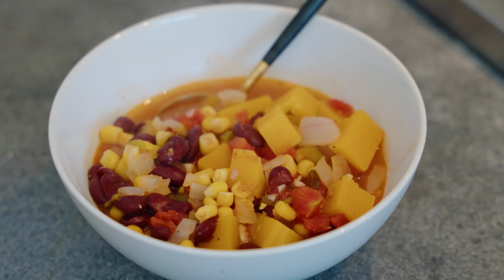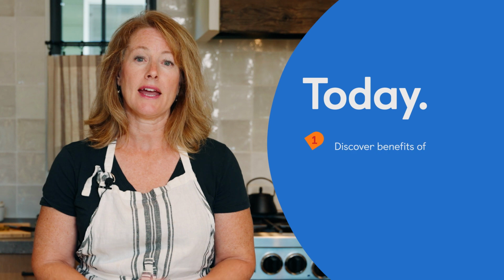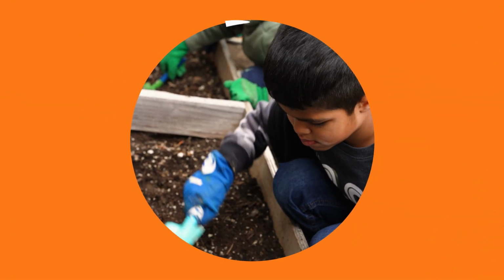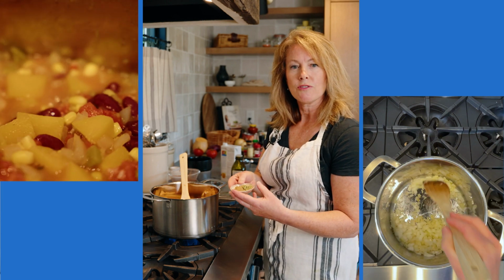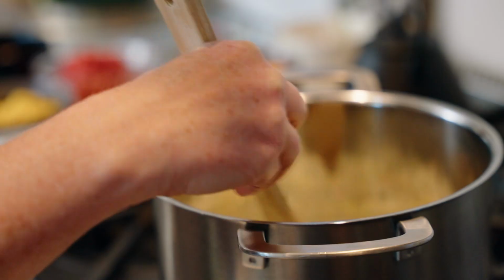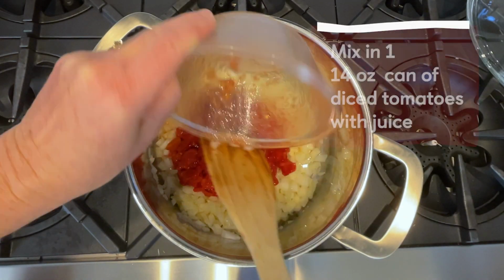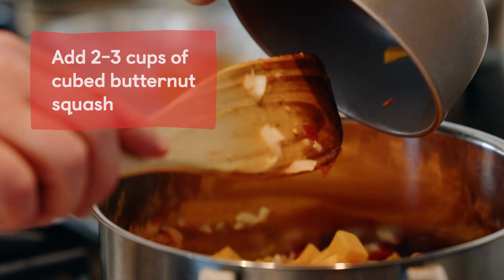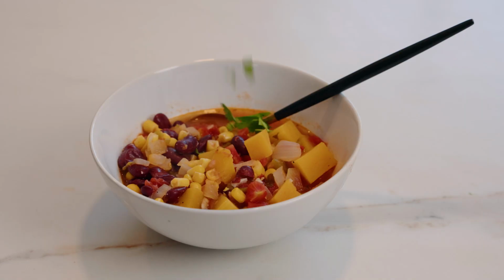KinderCare Cooks Ep 7: 3 Sisters Stew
We’re making 3 Sisters Stew, this recipe for kids is inspired by the story of the 3 Sisters as told through traditional tales of the Native American tribes of the Iroquois Nation.

This Recipe is Great to Make with Children Age 12 months +
Perfect for serving all year round, this delicious stew can be made with summer or winter veggies. In the story of 3 Sisters, children learn about the three important Indigenous food crops, corn, beans and squash, and how these 3 plants thrive as they rely on one another for growth.

Children are more likely to try new foods if they helped grow them in a garden. So, if you want your picky eater to love veggies why not planta garden of your own!

Click here to check out our guide to Creating Healthy Habits Through Gardening to help you get started

Follow good food preparation practices, washing hands, keeping foods at recommended temperatures for storage and cooking, rinsing produce, watching for allergy issues, and being careful with clean-up. Remember to cut food into safe sizes for your child’s age and be careful when using sharp objects like knives or hot appliances, like a stove top or oven. For more information on food safety, visit Nutrition.gov.

00:00​ - Welcome
00:23 - Recipe Details
01:17 - Gardening Benefits
02:51 - Start Stew
06:00 - Enjoy